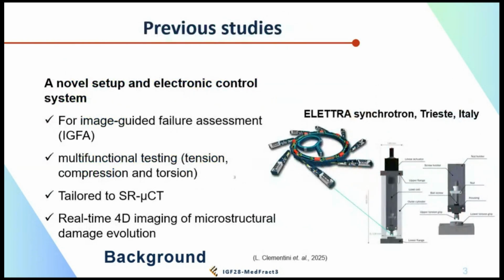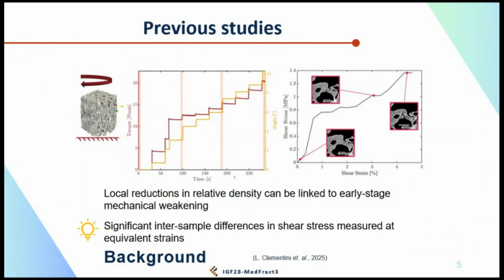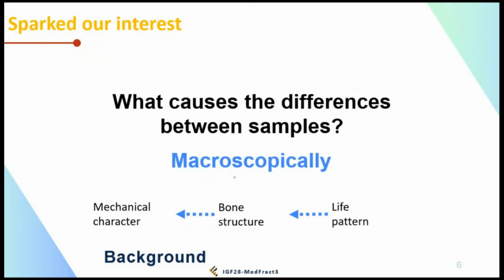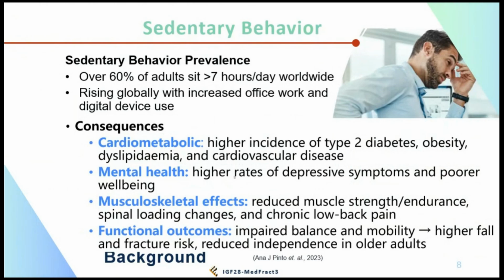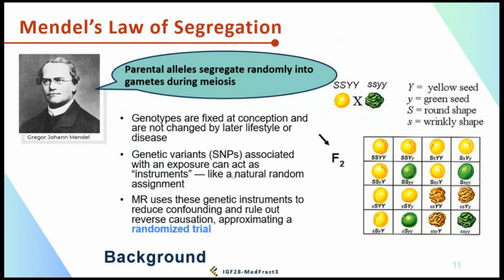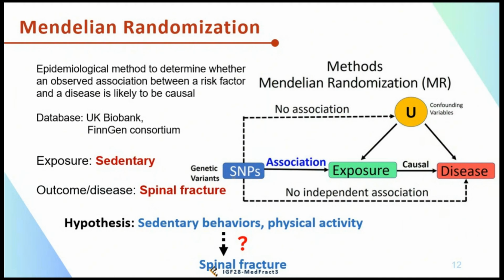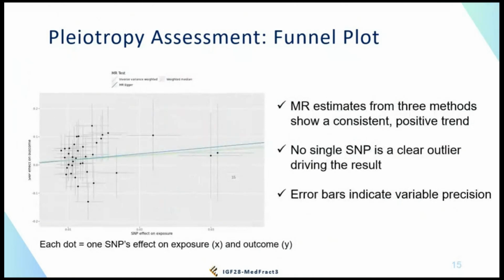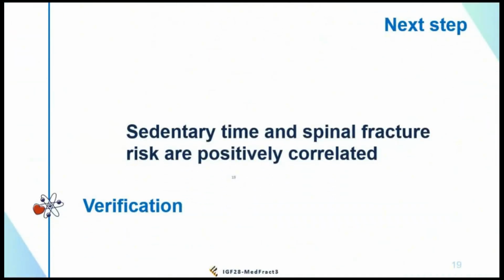Physical activity, sedentary time and spinal fracture risk: A Mendelian randomization study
Guowei Jiang, Federica Buccino, Laura Vergani